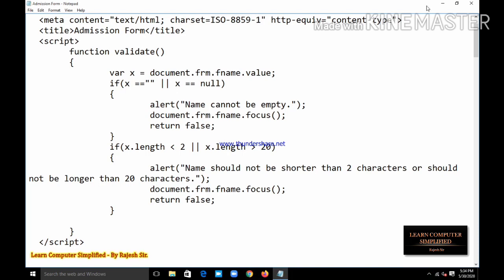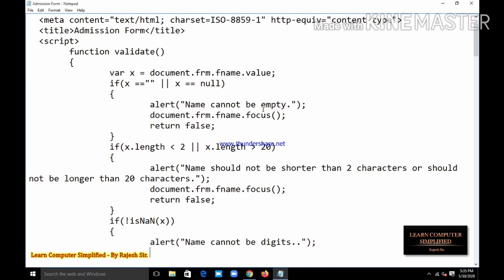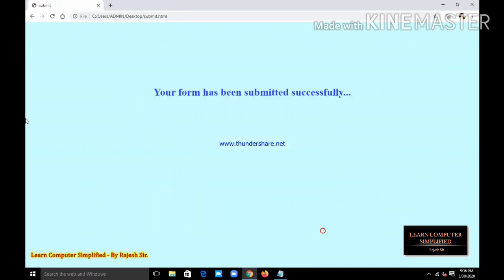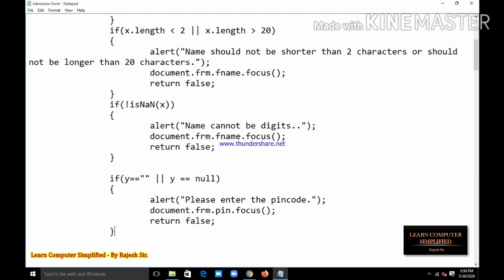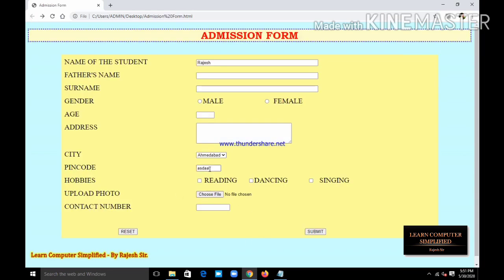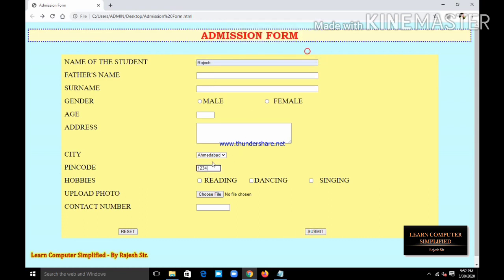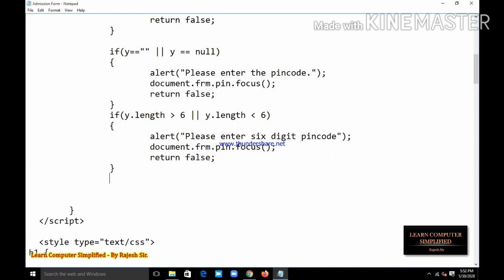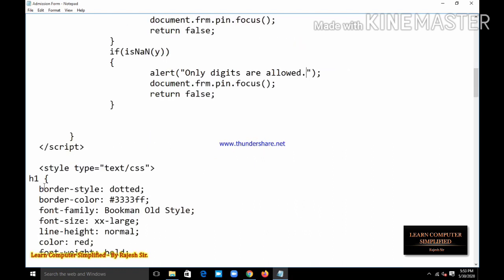Form Validations through JavaScript Part 3 STD 12